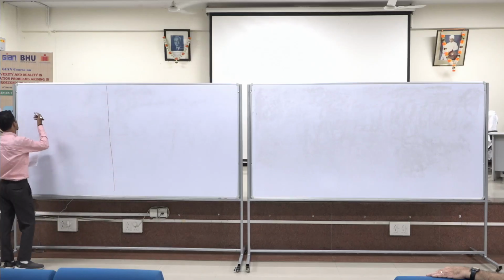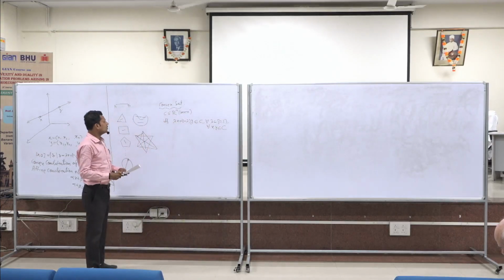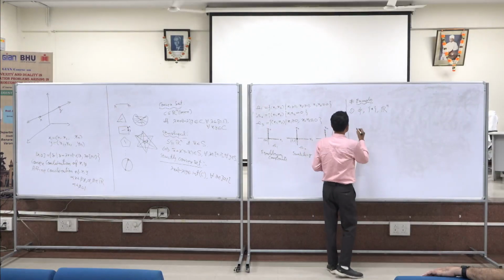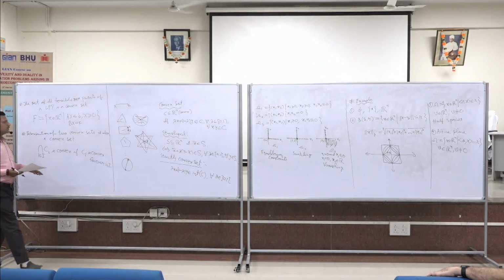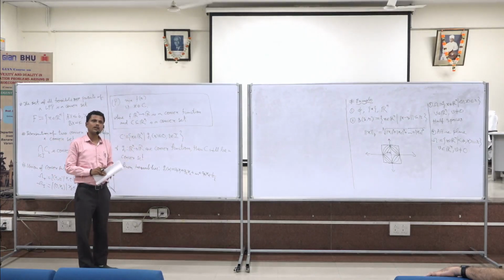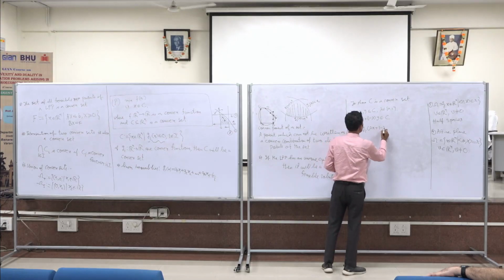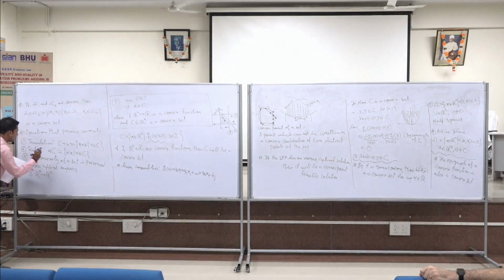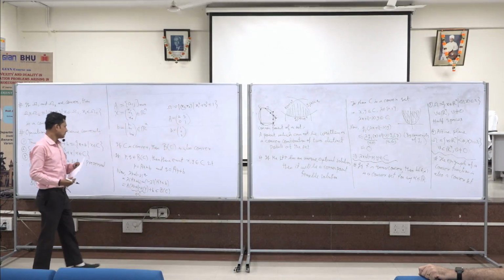T01 Convex Sets Definition, Properties, and Examples in Optimization